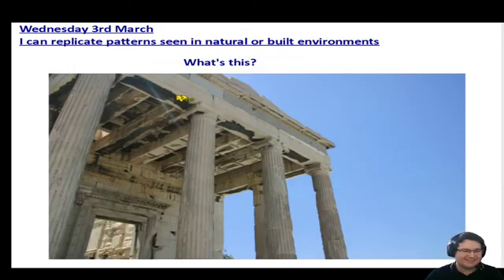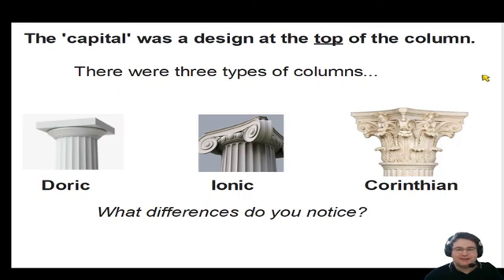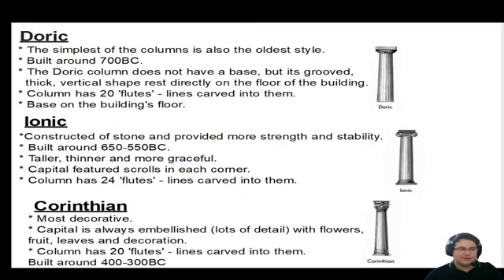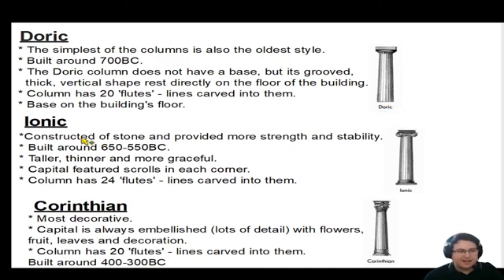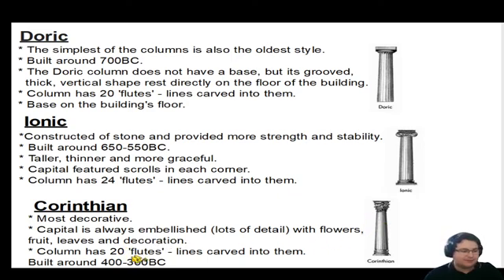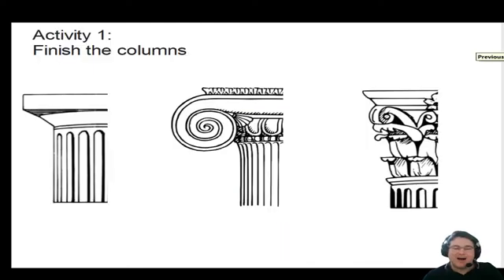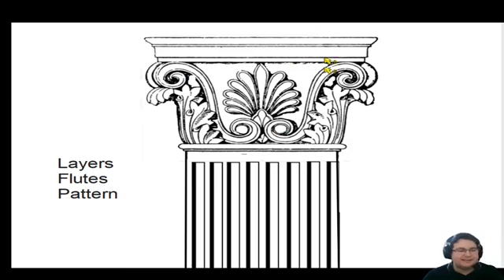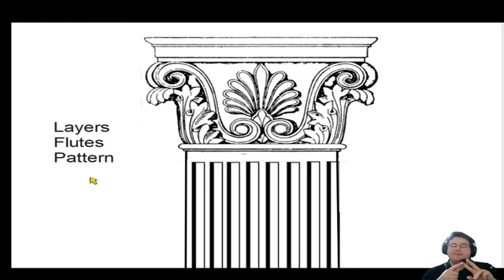Y3 Art 03/03/21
Looking closely at Ancient Greek columns and capitals.